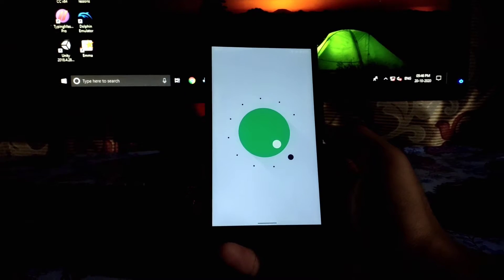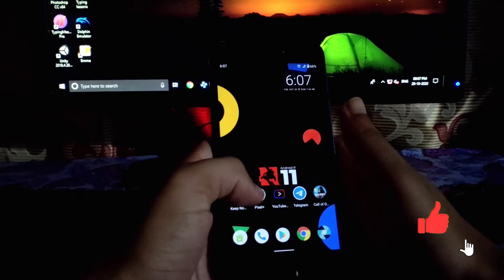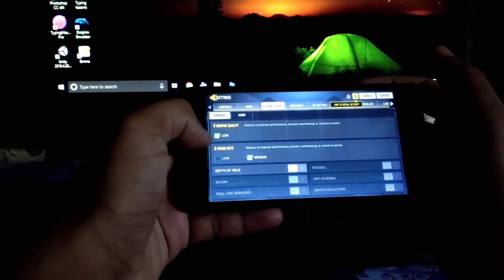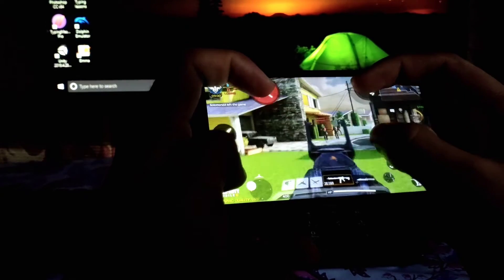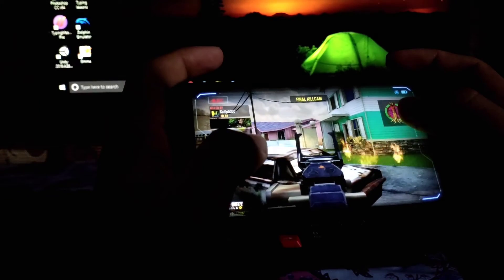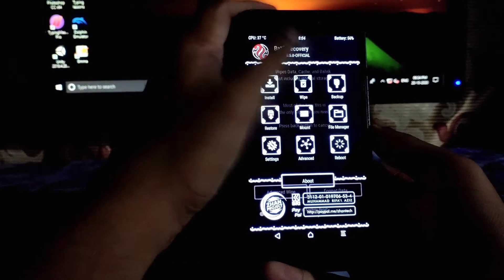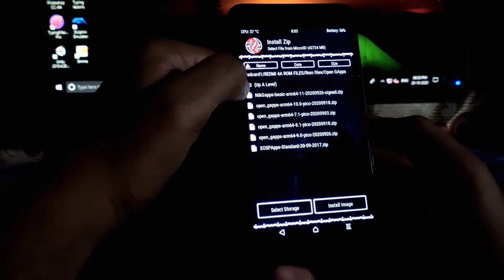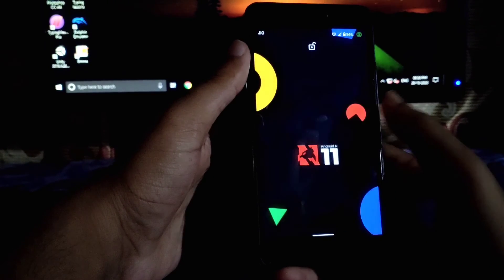Android 11(Nusantara rom) for Redmi 4A(Rolex)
I am an Xofficial.

-For Gapps, you have to download "NikGapps."
   NikGapps comes with following packages
    » Core
    » Basic
    » Omni
    » Macro
    » Stock
    » Full
    » Go (for low end devices)

(0:00:00) INTRODUCTION
(0:01:32) GAMING TEST
(0:03:59) INSTALLATION

*Bugs -
  •Carrier data is not working.

*You must follow the steps I said in this vedio, and if you point the finger at me for messing up your device, I will laugh at you.

- You can also check my videos